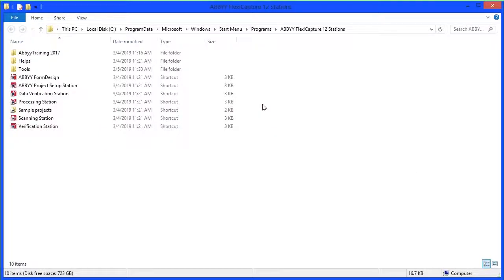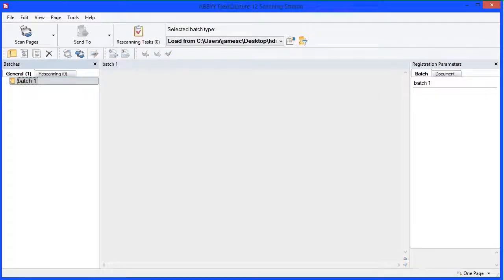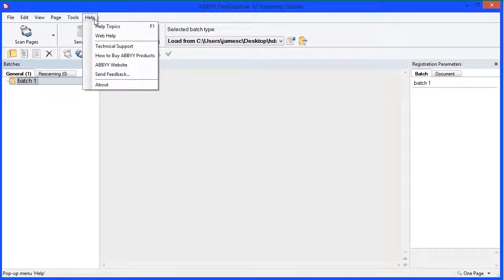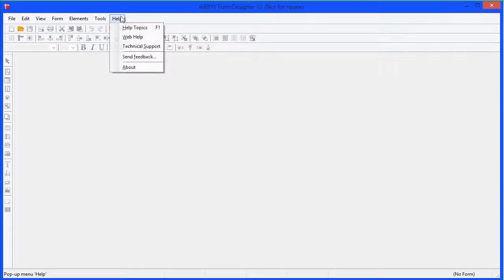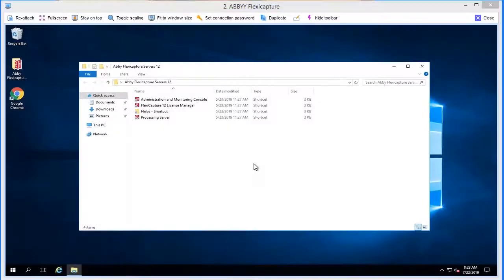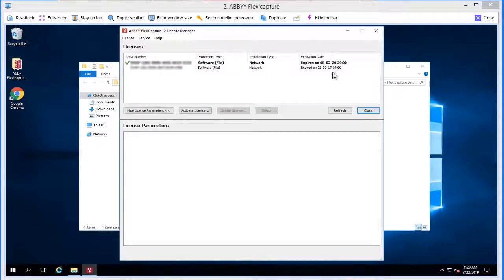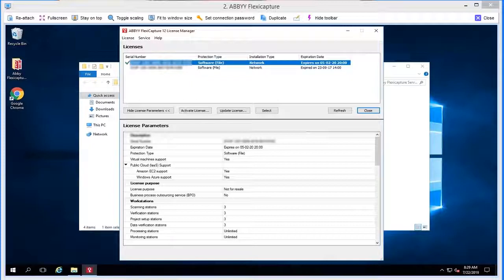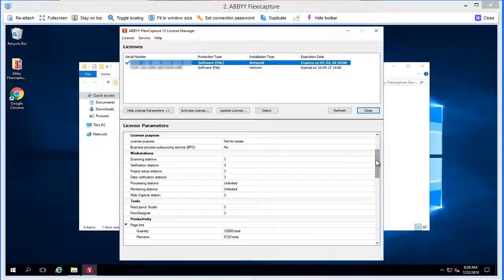Where is the ABBYY FlexiCapture and FlexiCapture for Invoices Serial Number & Version?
James at Optiform helps ABBYY FlexiCapture users locate their serial number and version numbers. He also shares where you can locate your remaining page count.

Optiform.com